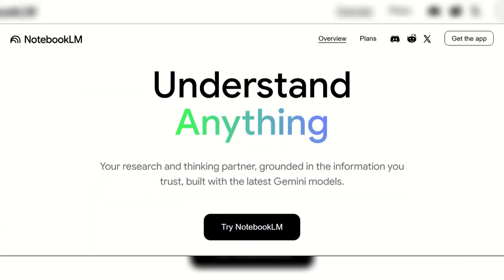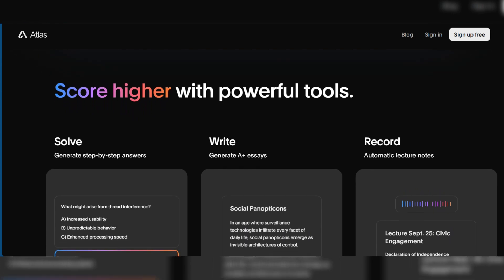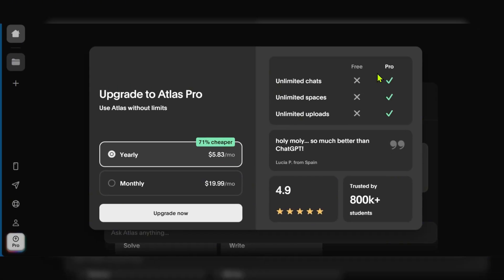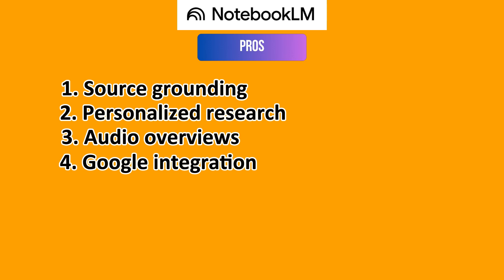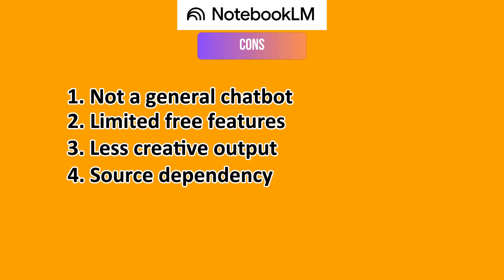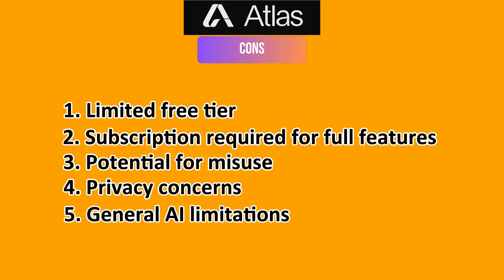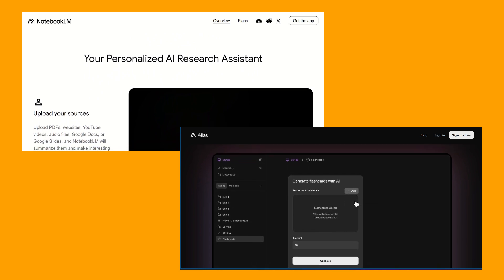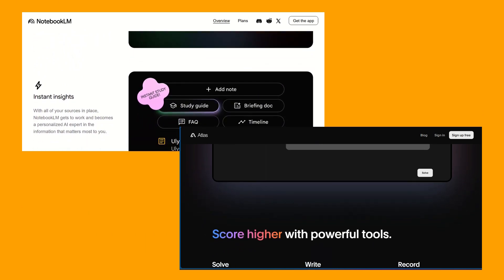NotebookLM vs Atlas.org (2026): Which AI Study Tool is Better For You?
Compare NotebookLM and Atlas to see which AI-powered study assistant fits your learning style best. This video covers features like note organization, summaries, quizzes, flashcards, integration options, and personalization. Whether you’re a student, researcher, or professional, learn which platform delivers better tools to boost your productivity and academic success.